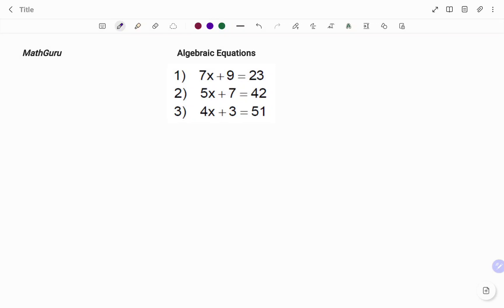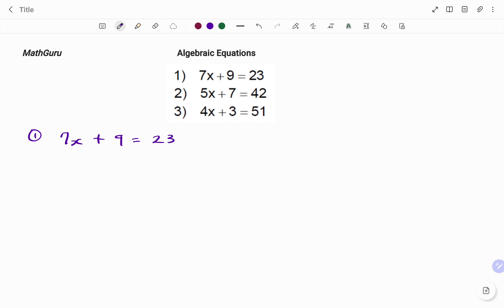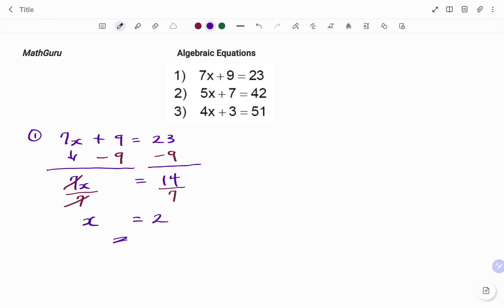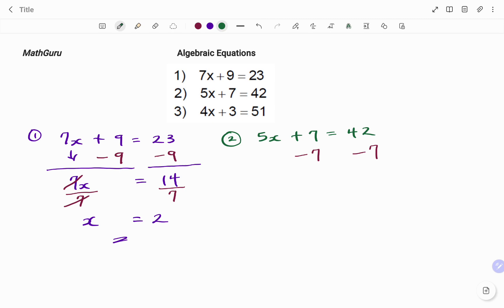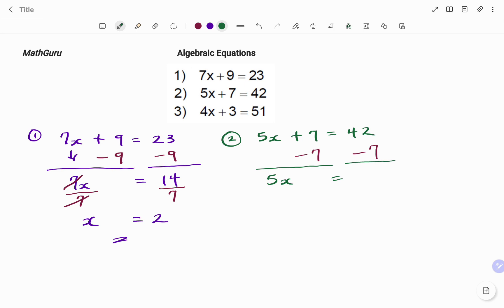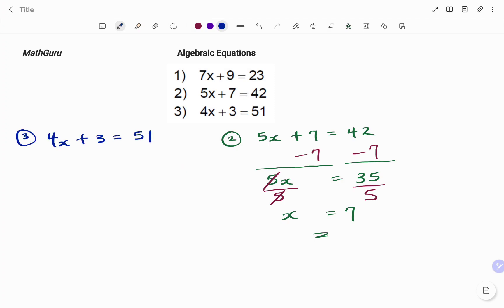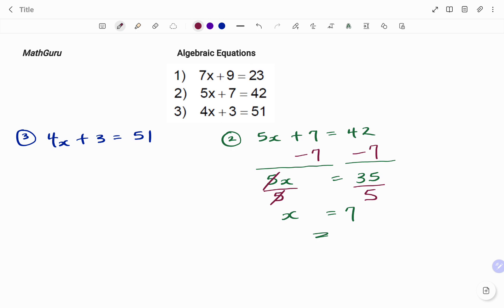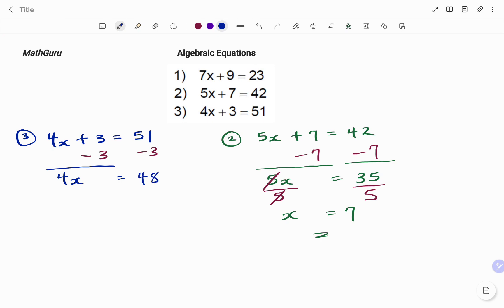How to Solve Two-Step Algebraic Equations | Grade 7-8 | Example 3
This video explains how to solve two-step algebraic equations using the balance method.

Skills needed